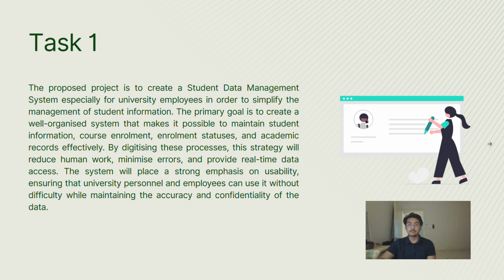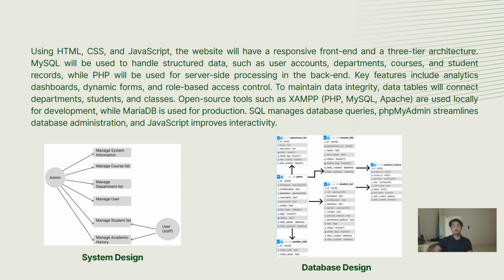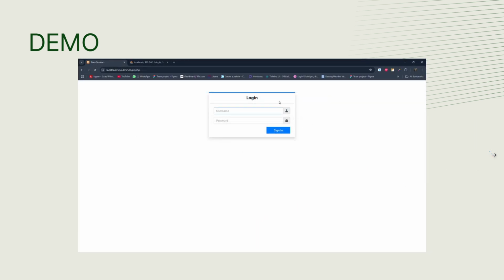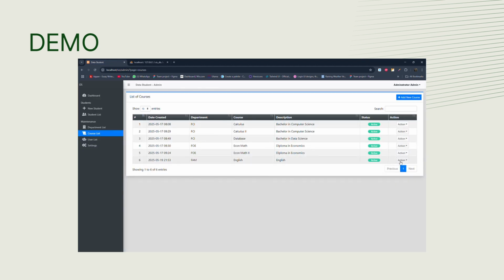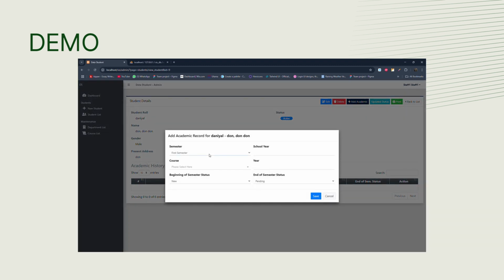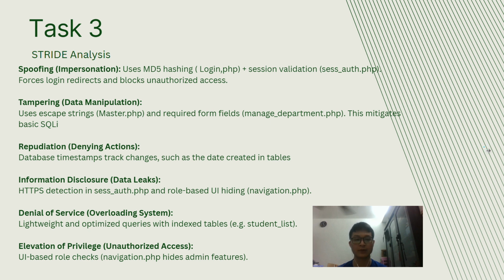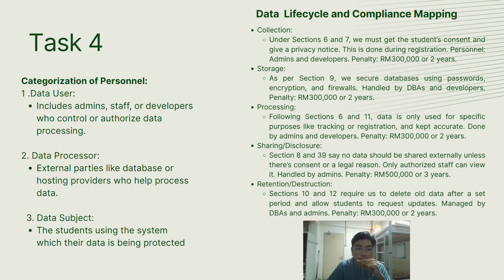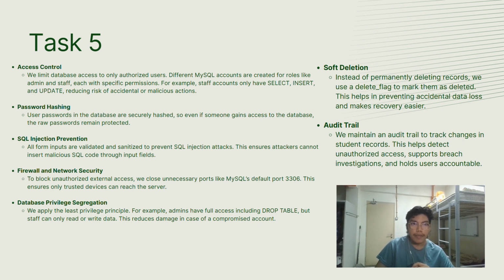Database and Cloud Security Presentation (Group21)